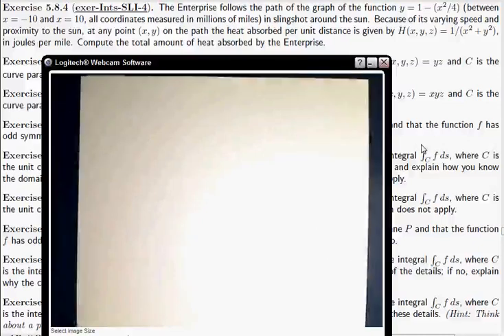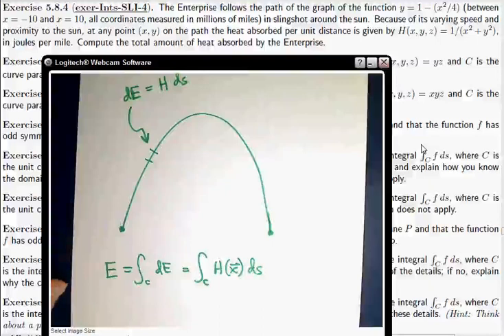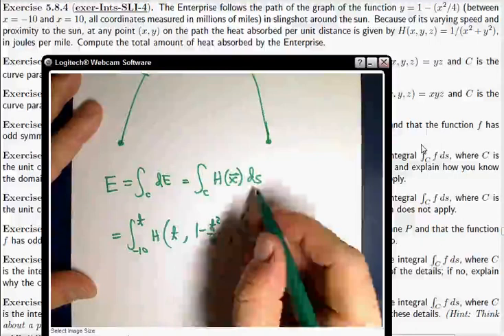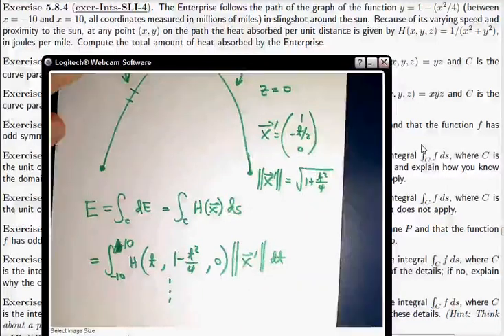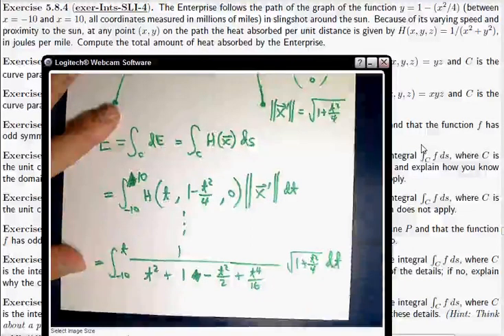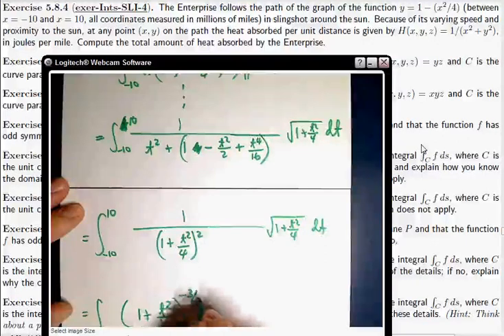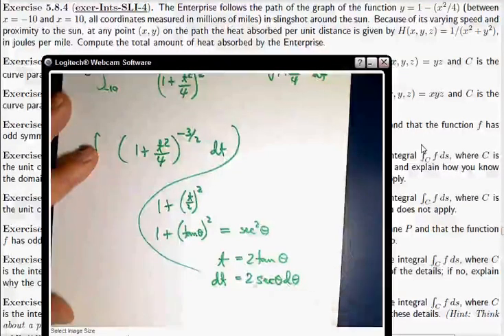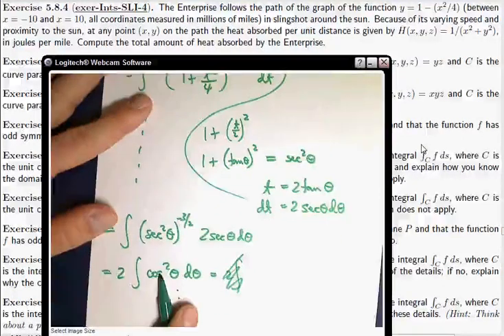Solution to Exercise Ints SLI 4